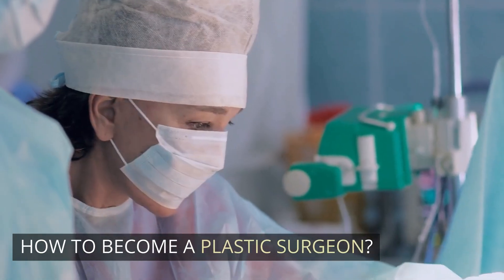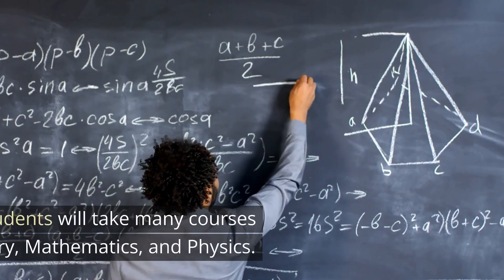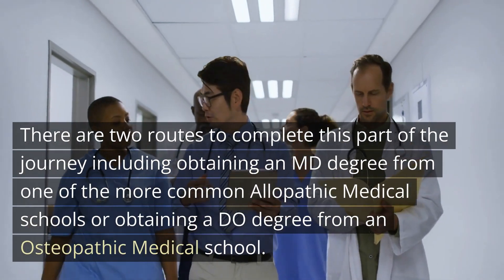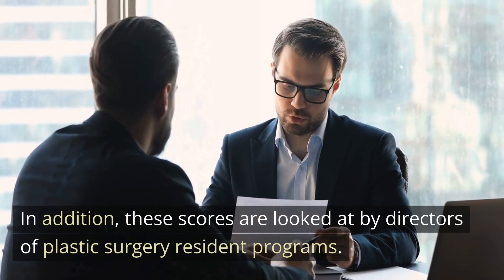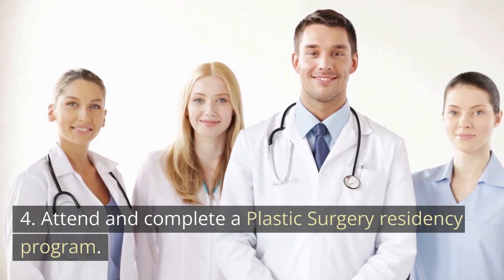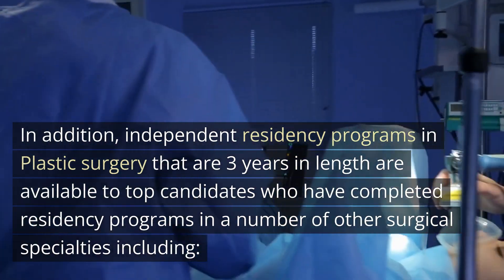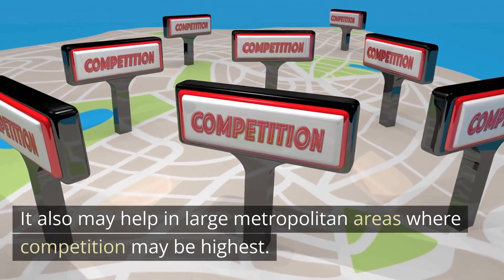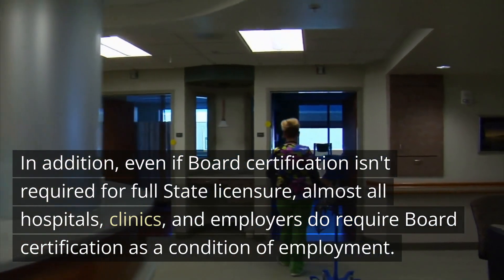How to become a plastic surgeon?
1. Complete all prerequisites and obtain an Undergraduate degree.

After High School, the long and arduous path to becoming licensed in Plastic surgery begins with completing all the prerequisite college courses and obtaining a Bachelor's degree. There is not a specific major that must be obtained, but Biology, Chemistry, and Physics are common choices. Some colleges and universities offer "pre-med" majors or training programs that ensure med school requirements are met. During this time students will take many courses in Biology, Chemistry, Mathematics, and Physics. In addition, courses in Biochemistry, while usually not required, will be helpful for the Medical College Admissions Test (MCAT).

2. Complete Medical school at one of the approved medical schools in the US or Canada or offshore.

Medical school must be completed after undergrad and usually takes four years to complete. There are two routes to complete this part of the journey including obtaining an MD degree from one of the more common Allopathic schools or obtaining a DO degree from an Osteopathic med school.
It is during this period of time that students must pass their first two national board examinations, the USMLE Step 1 and Step 2 for Allopathic students and the Comlex Level 1 and Level 2 exams for Osteopathic students. All students need to pass these examinations to meet the requirements for State licensing. In addition, these scores are looked at by directors of plastic surgery resident programs.

3. Obtain a license to practice medicine.

To attend residencies, a license to practice medicine must be obtained. Residents need to obtain licensing in the State they are going to be residents in. Their license will be a "limited" license as all residents may only see patients under supervision until they have completed their residency program and passed their Plastic surgery Board certification examinations.

4. Attend and complete a Plastic Surgery residency program.

There are multiple residency routes that can be followed for Plastic surgery training.  The most common pathways are the following:

   * Six-year integrated residency that combines general surgery for three years followed by 3 years of plastic surgery
   * Five-year general surgery residency followed by a three-year plastic surgery residency program

In addition, independent residency programs in Plastic surgery that are 3 years in length are available to top candidates who have completed residency programs in a number of other surgical specialties including:

    Orthopedic Surgery
    Neurosurgery
    Urology
    Otolaryngology

5. Attend a Fellowship. (optional)

Attending a Fellowship training program in one of the many subspecialties of plastic surgery isn't necessary for licensing or finding a job, but may help greatly in defining the mode of practice for a plastic surgeon career and the type of patients they may see. It also may help in large metropolitan areas where competition may be highest. Specialized surgical techniques in a sub-specialty are learned during period of time.

6. Become Board certified.

Depending upon the State, board certification may or not be required for licensure. In every State though, Board certification does signify a higher level of testing and in some cases a higher level of training and may help a plastic surgeon's career. In addition, even if Board certification isn't required for full State licensure, almost all hospitals, clinics, and employers do require Board certification as a condition of employment.

This video is based upon an original article that can be found

We would appreciate you watching the other informative videos about How to become a Plastic surgeon, plastic surgery and faqs about plastic surgery training on this YouTube Playlist

If you are a prospective medical student interested in finding out more about the University of Medicine and Health Sciences please check out our overview page about Caribbean Medical Schools

Time Stamps

00:09 Complete an undergraduate degree

01:07 Complete Medical school

02:08 Obtain a license to practice medicine

02:41 Attend a Plastic surgery residency program

03:38 Attend a fellowship - Optional

04:07 Become board certified